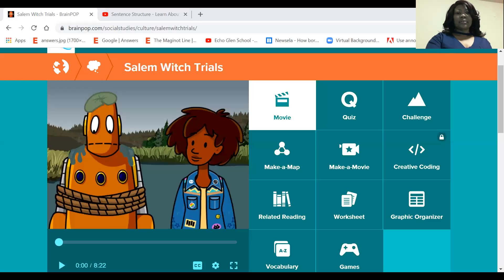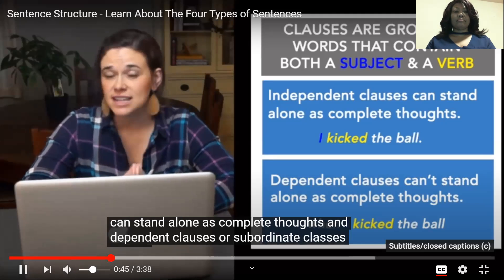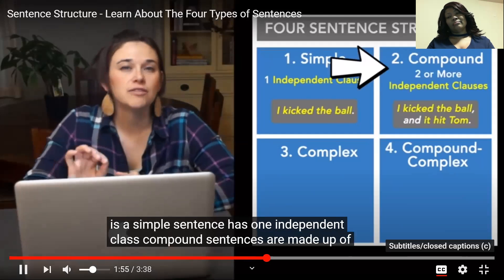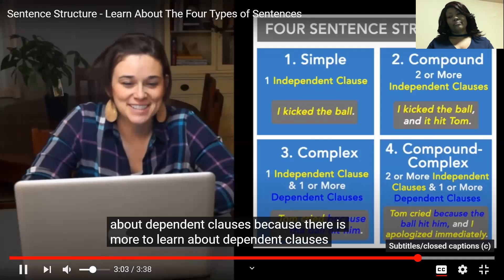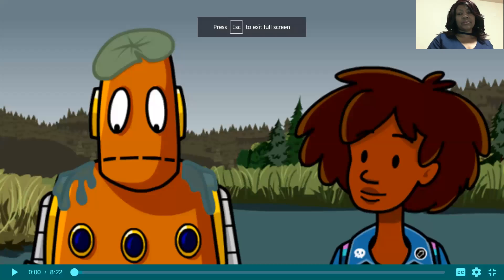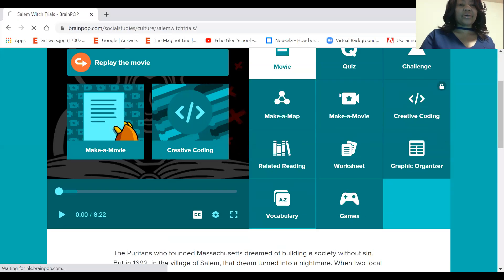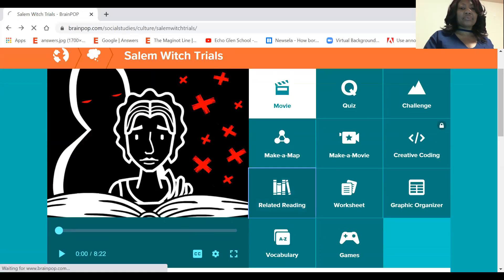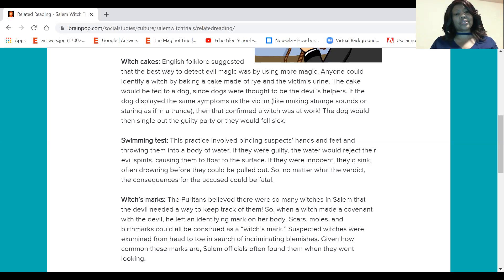Salem Witch Trials Culture, Sentence structures simple, complex, compound, English